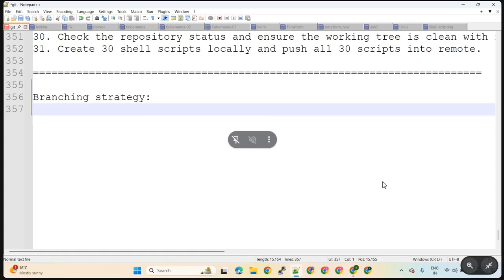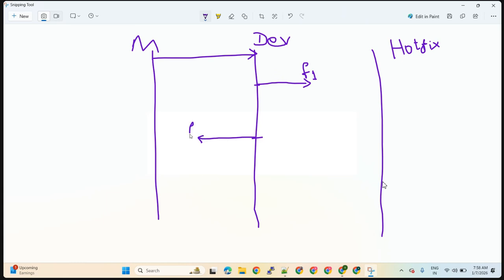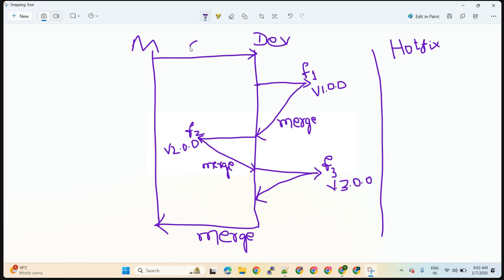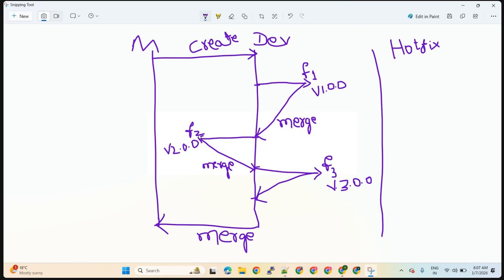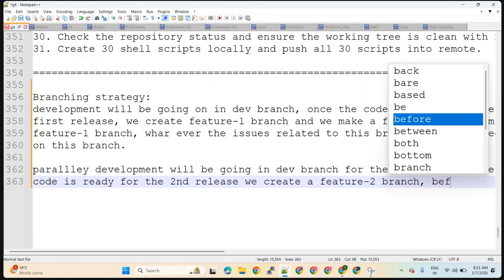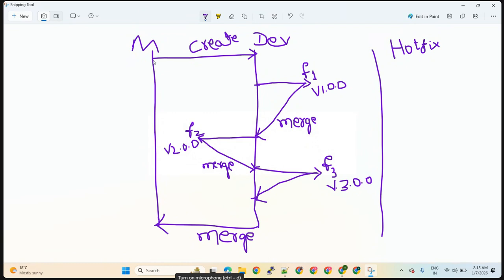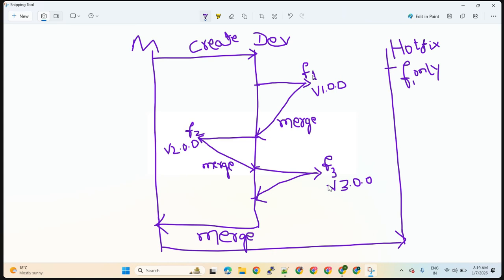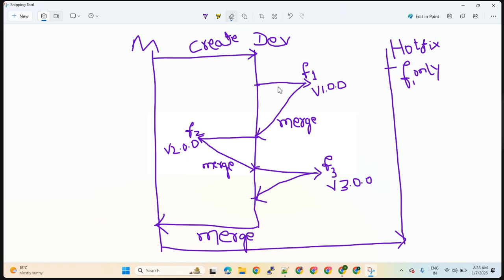Git Branching Strategy 07/01/26 REC